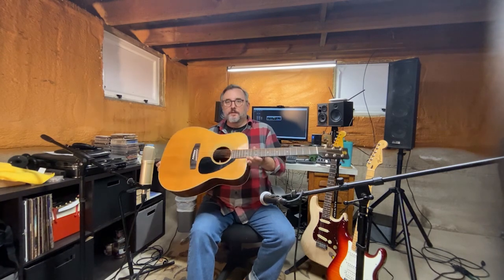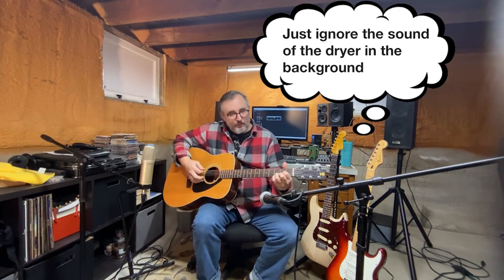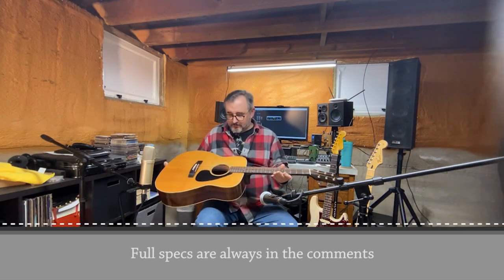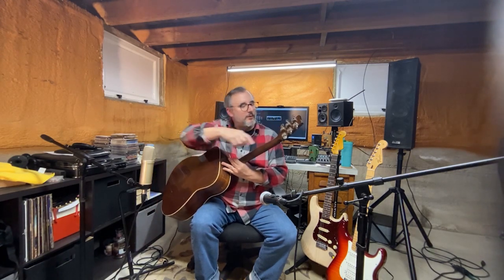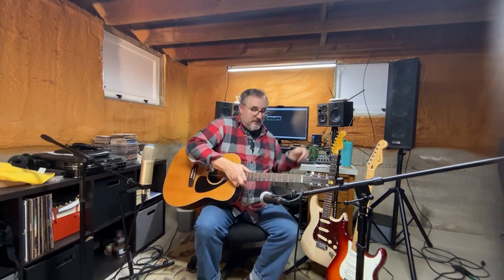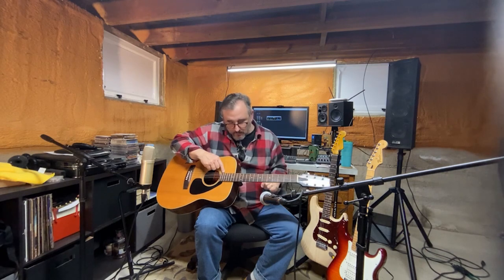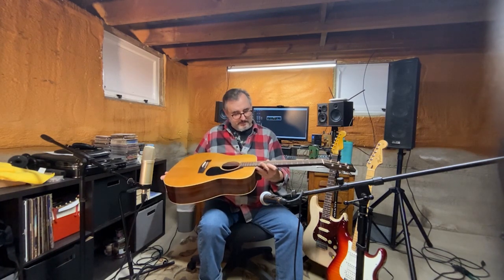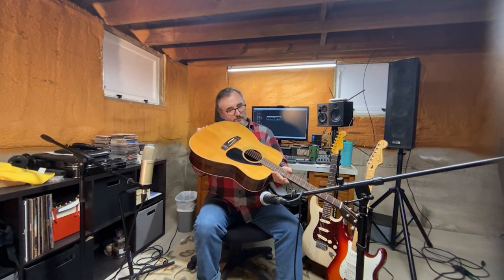Laminated Top Acoustic Blows Away Many Solid Tops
On this episode I review  a Yamaha FG-160 acoustic guitar.